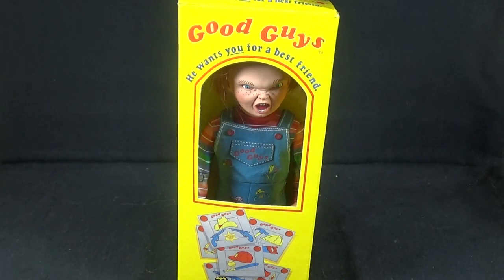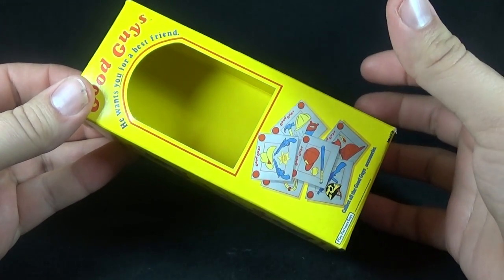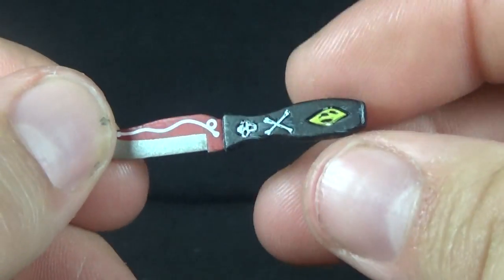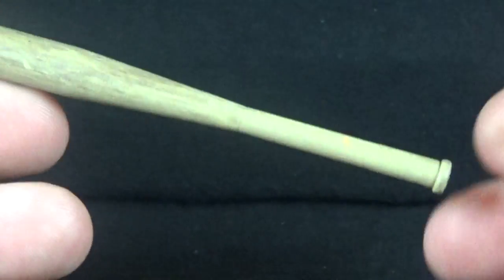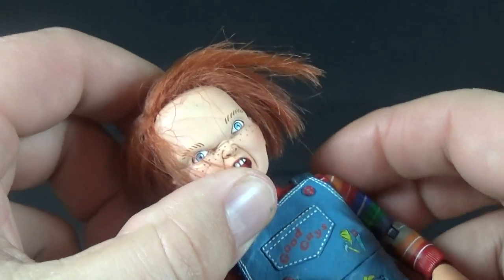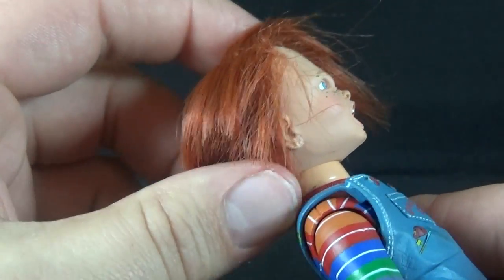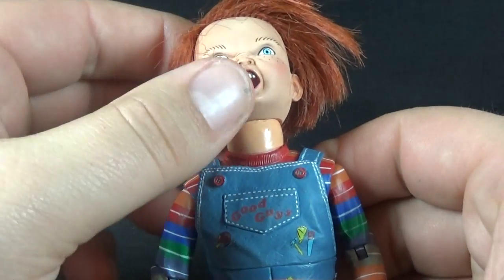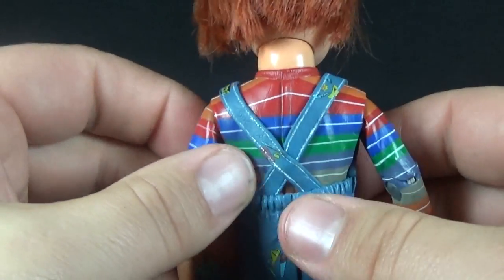"Chucky" NECA Cult Classics [Wave 4]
A review of the NECA Cult Classics wave 4 Chucky figure from the movie Child's Play 3.